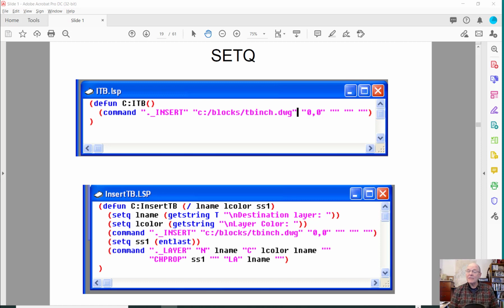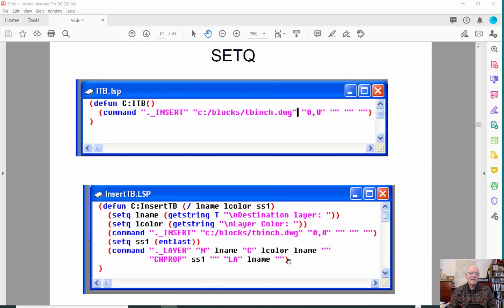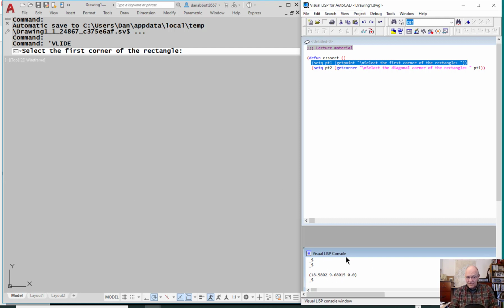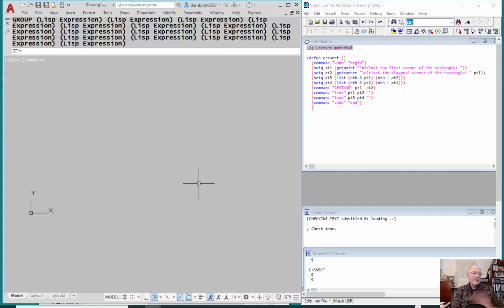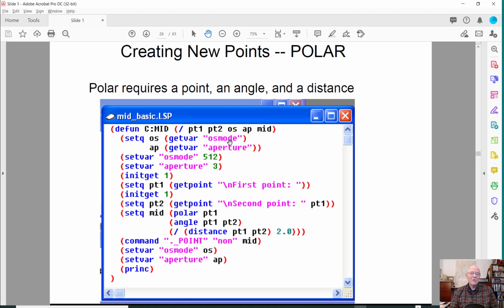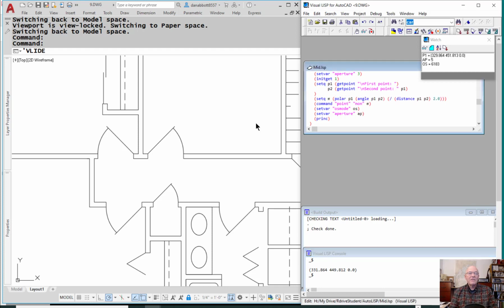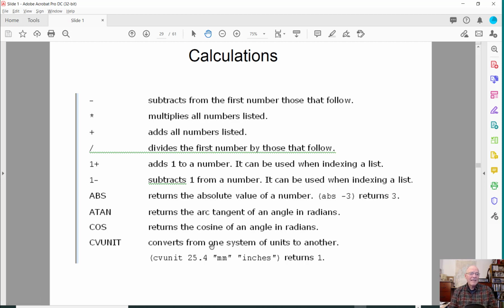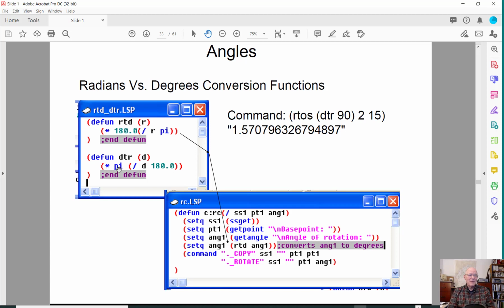AEDD260Lecture09 AutoLisp second lecture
This is the second in a series of AutoLISP lectures for the CAD
Management class at Southern Maine Community College